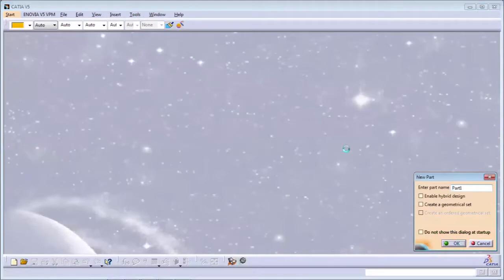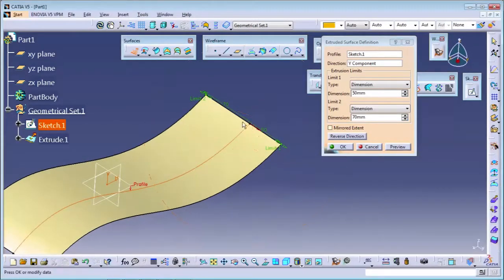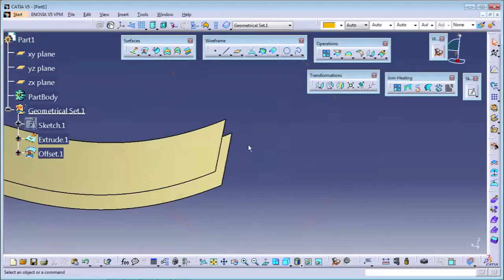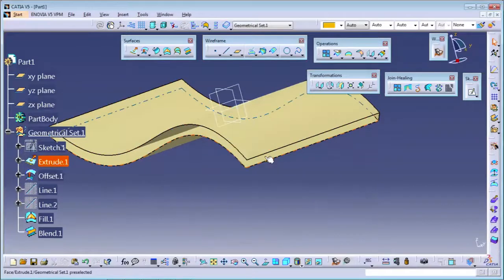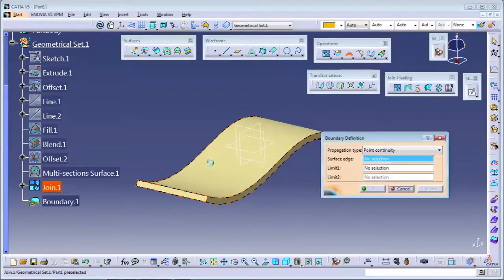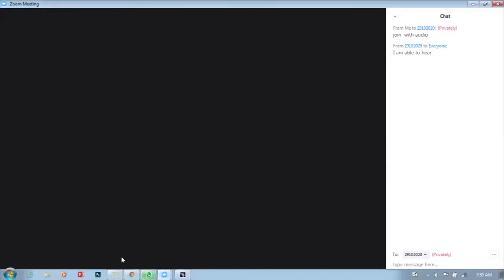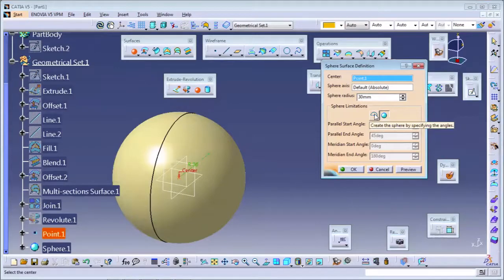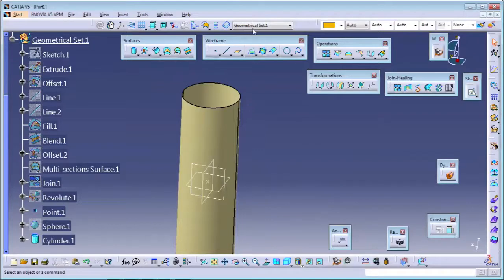CATIA SURFACING (HOW TO MAKE SOLID BODY FROM SURFACING ) FILL, BLEND , OFFSET , EXTRUDE COMMANDS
Learn how to make solid body using surfacing commands , its simple video on close body concept